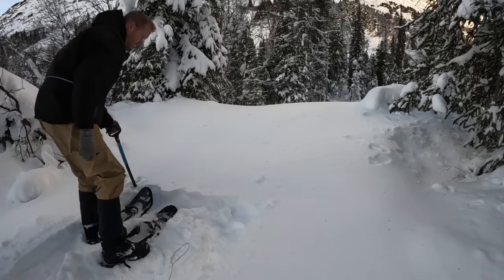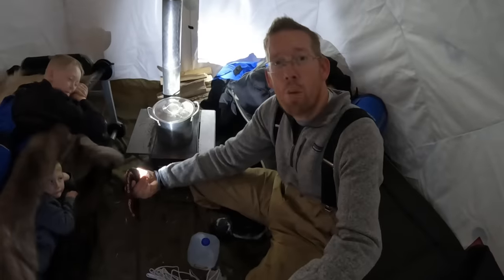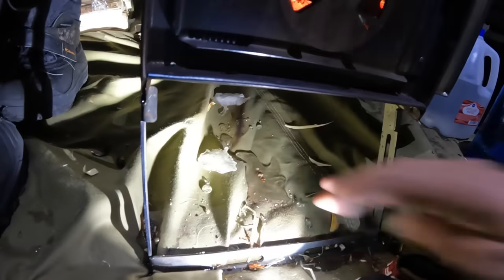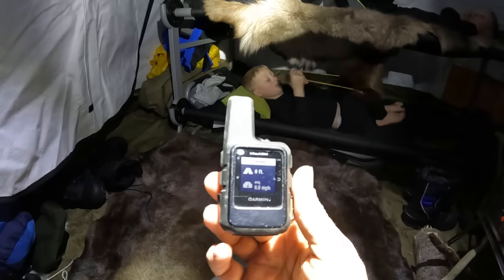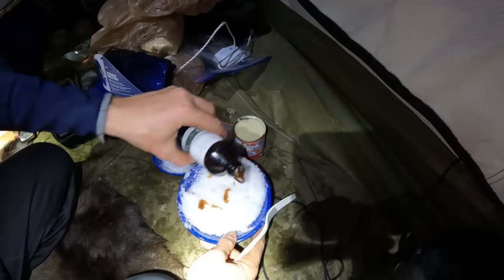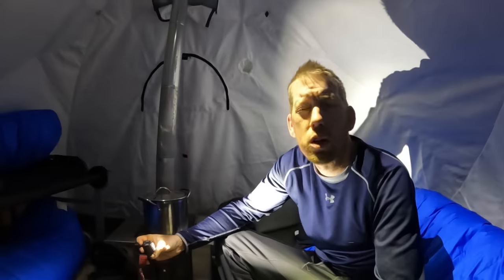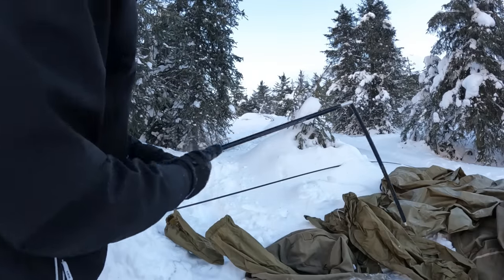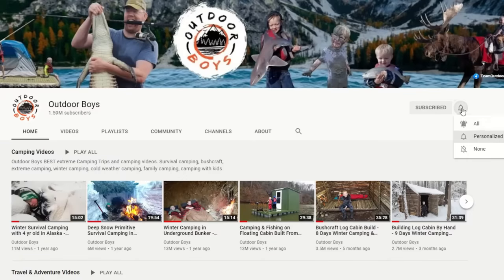Hot Tent Camping in Deep Snow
Its cold outside and we are going winter camping in waist deep snow. Luckily we got a serious hot tent and sleeping bags to keep us warm. Me and my boys are cooking good food, reading good books together and spending a long winter night camping in the snow.